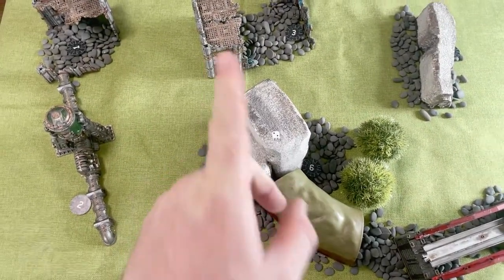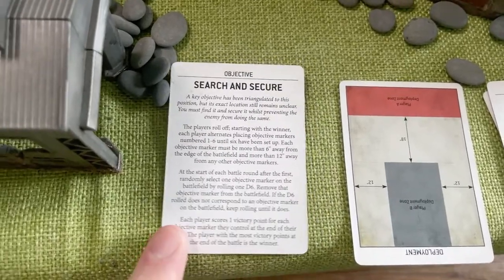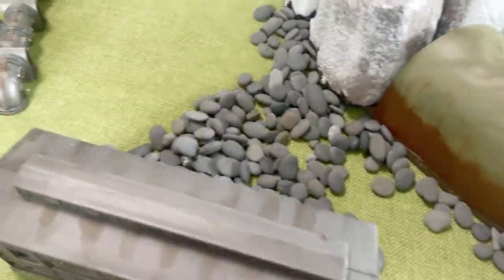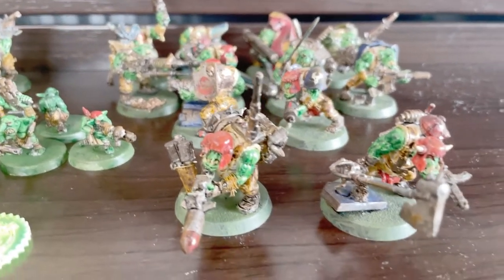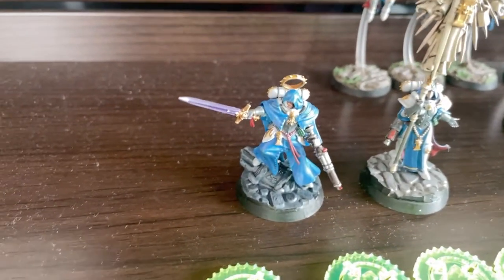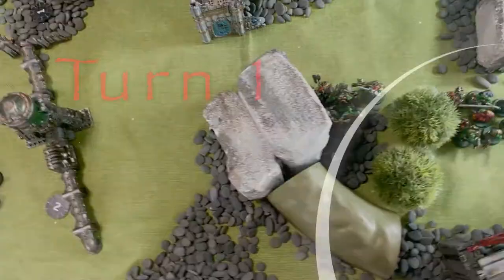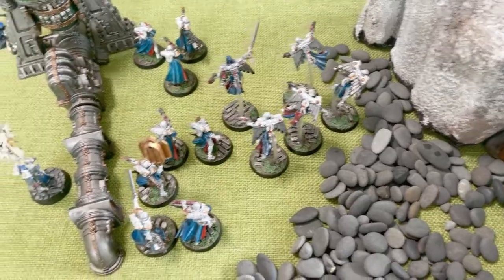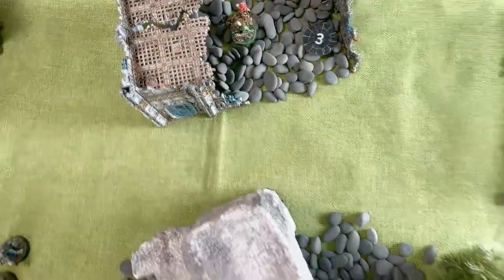550 Points Orks vs Sisters of Battle open War Solohammer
Another solohammer small battle report. The orks crash land on the Sisters home planet of our Ladies Grace. Can the Sisters remove the threat?

Welcome to The Icaran Sector. Andrew and Christian welcome you to the channel!